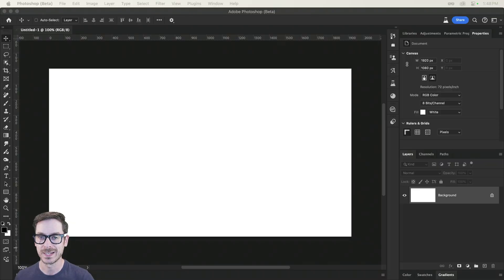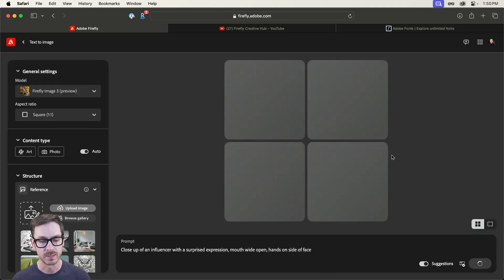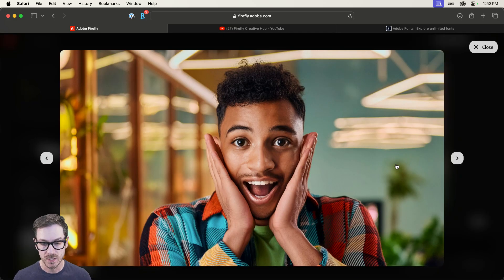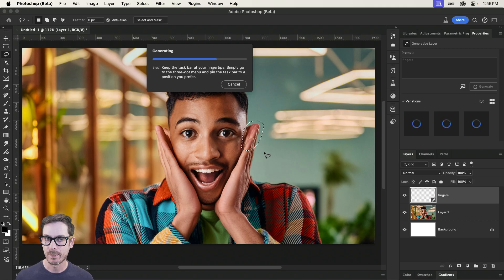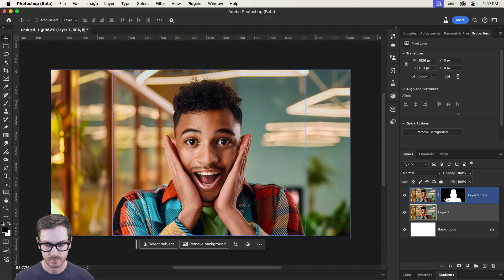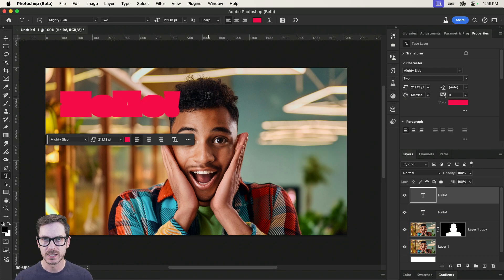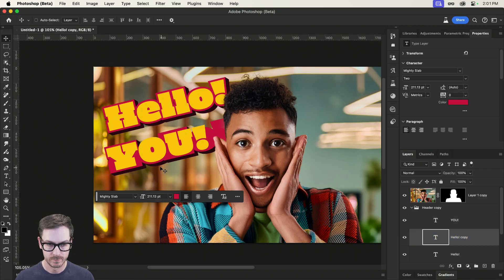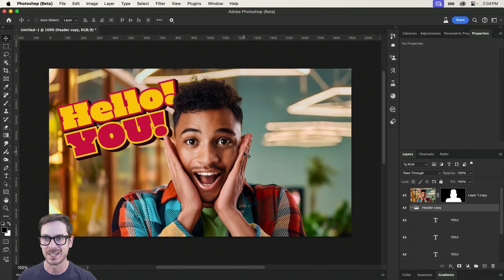How To Make YouTube Thumbnails | Photoshop Photo Editing Challenge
CHALLENGE: Design custom YouTube Thumbnails in Adobe Photoshop using typography, photography, and effects.

Join your host Cyn Lagos each Wednesday at 9:30am PT to learn how to approach each challenge using Photoshop. Get your questions answered, see what the community is creating and get feedback on your work!